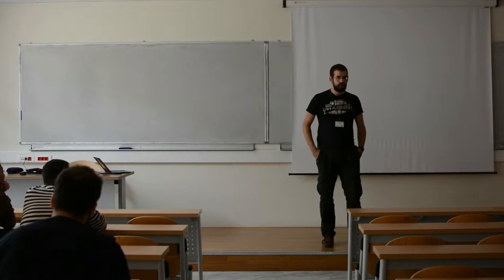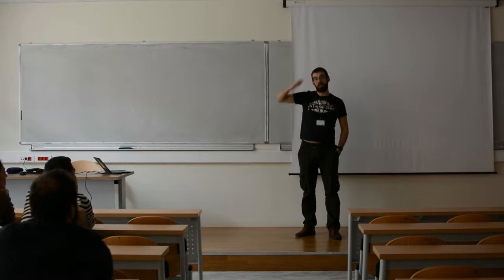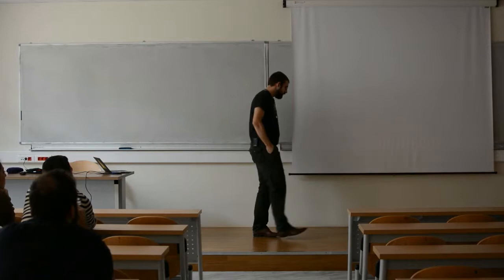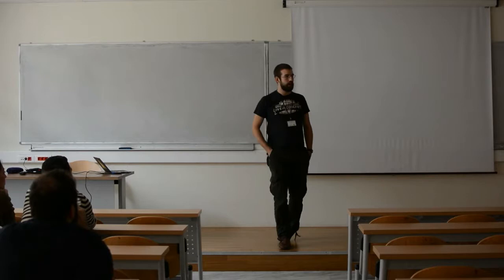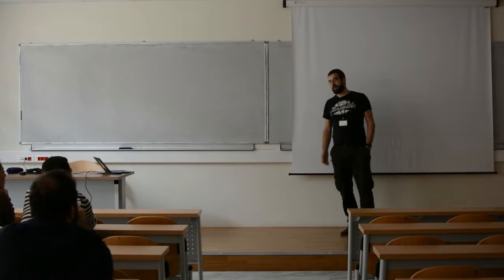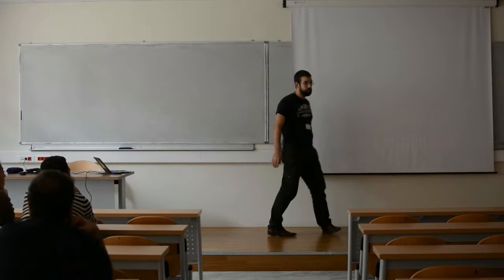I, for one, welcome our automation overlords - Madonius - FOSSCOMM 2018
I, for one, welcome our automation overlords
Speaker: Madonius
FOSSCOMM 2018 @Heraklion, Crete